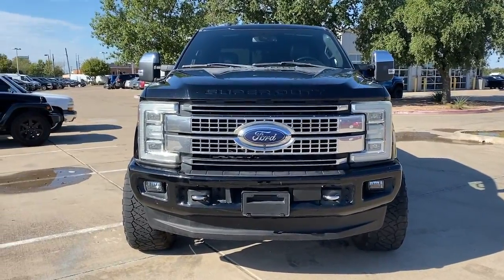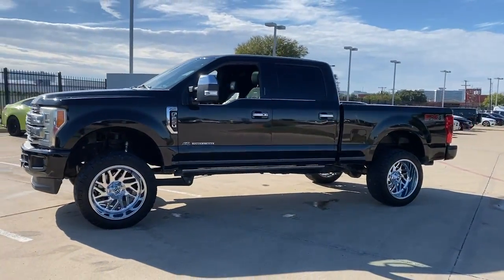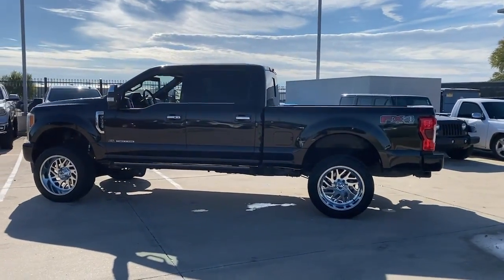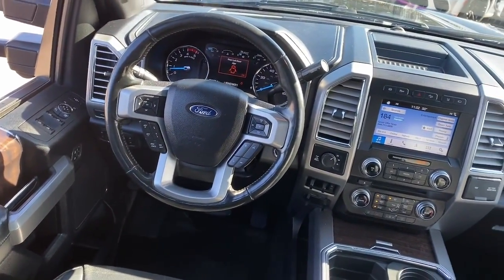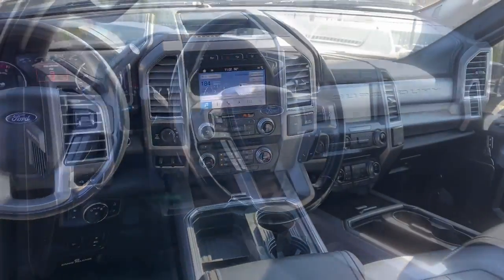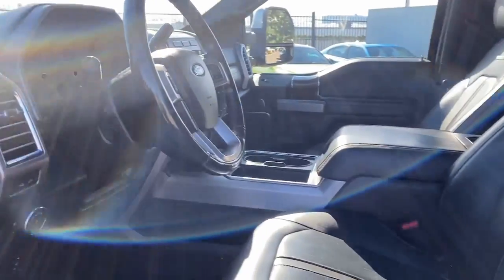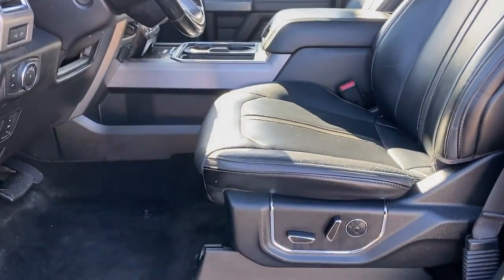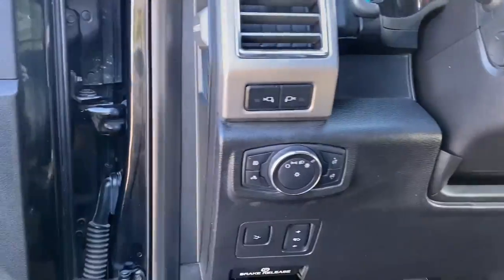2017 Ford F-250SD Dallas Grapevine Irving Arlington Carrolton HEE80764A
Magnetic Metallic Used 2017 Ford F-250SD Platinum available in 2800 W Mockingbird Lane Dallas, TX 75235at Park Cities CDJR. Servicing the Schaumburg, Arlington Heights, Oakbrook, Hoffman Estates. Bloomington area.

F-250SD
2017 Ford F-250SD Platinum - Stock#: HEE80764A

Park Cities CDJR
2800 W Mockingbird Lane

4WD ABS brakes Alloy wheels Compass Electronic Stability Control Front dual zone A/C Heated door mirrors Heated front seats Heated rear seats Illuminated entry Low tire pressure warning Navigation System Remote keyless entry Traction control. Magnetic Metallic 2017 Ford F-250SD Platinum 4WD TorqShift 6-Speed Automatic Power Stroke 6.7L V8 DI 32V OHV TurbodieselbrbrbrAwards:br  * 2017 KBB.com Brand Image Awards   * 2017 KBB.com 10 Most Awarded Brands Reviews:br  * Power Stroke turbodiesel V8 generates immense power and torque; stronger frame and suspension enable increased payload and tow ratings; aluminum body reduces overall weight and improves efficiency; spacious new cabs offer many convenience and technology options. Source: Edmunds